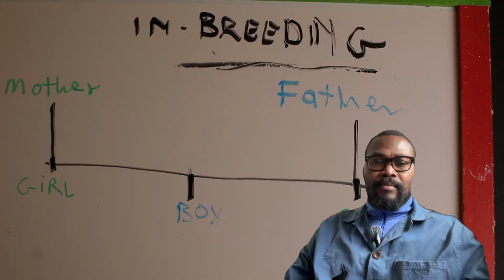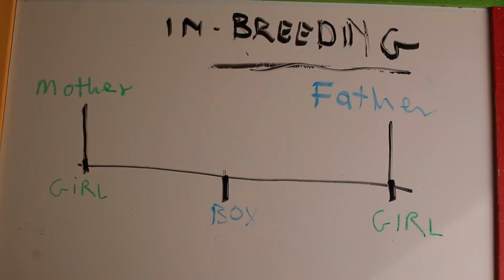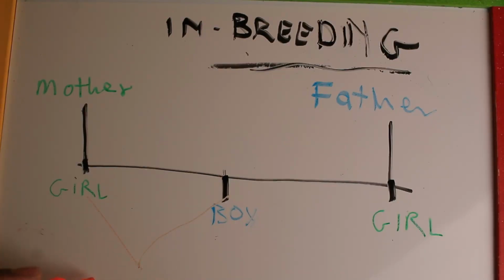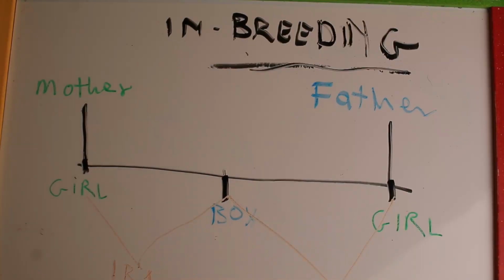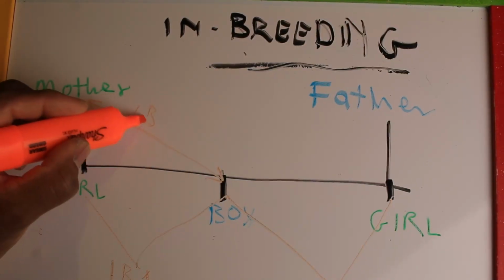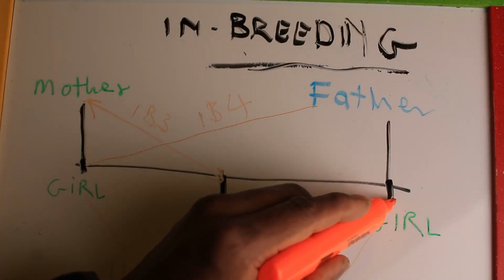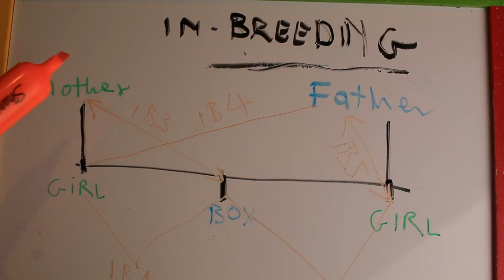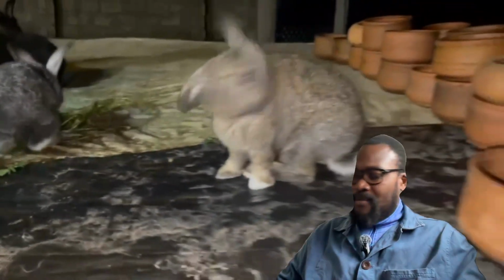The Horrifying Truth About Rabbit Inbreeding. is INBREEDING That Bad?